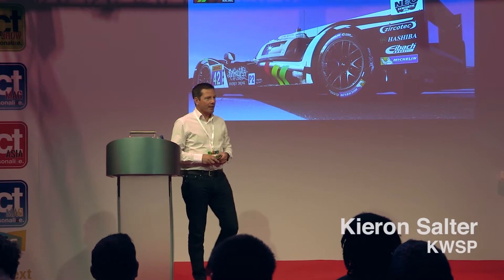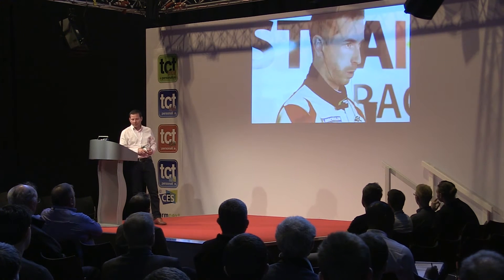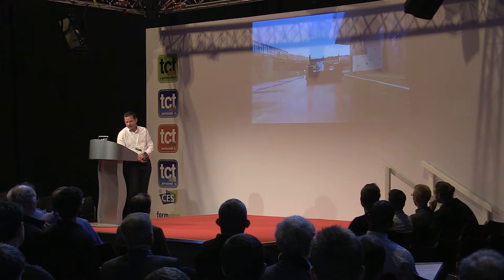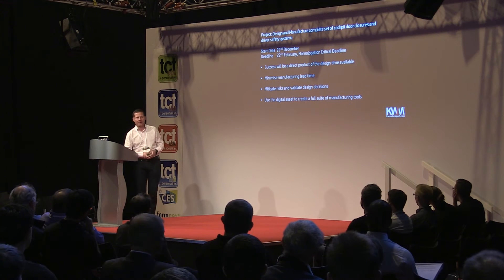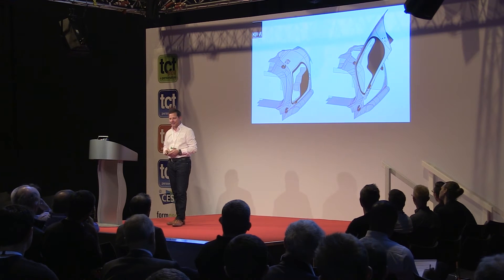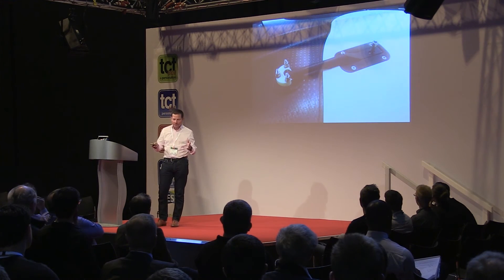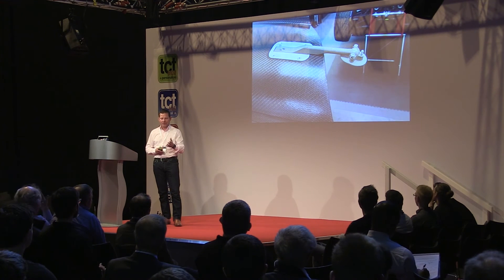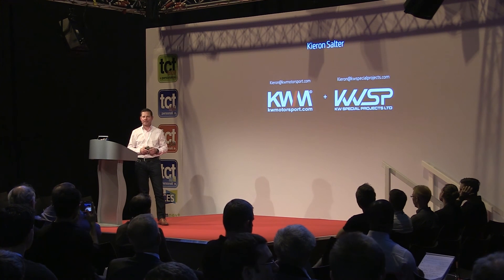3D Printing Accelerates Le Mans Racecar | Kieron Salter | KWSP | TCT Show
Kieron Salter, Managing Director at KW Special Projects, talks at TCT Show + Personalize 2015 Conference about a digital manufacturing project with Strakka Racing to design and manufacture a complete driver safety and door protection system for a Le Mans race car.